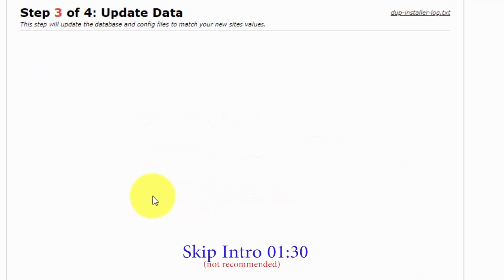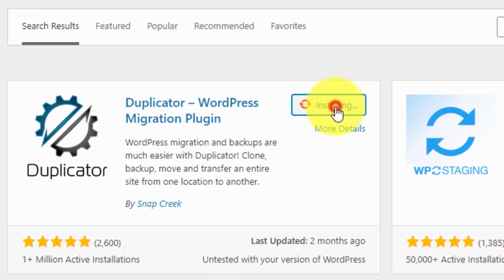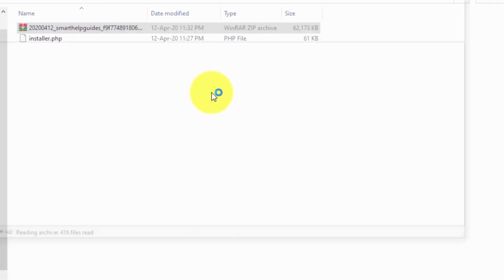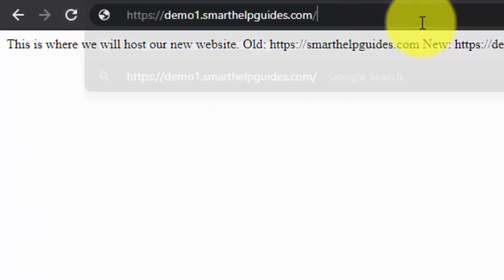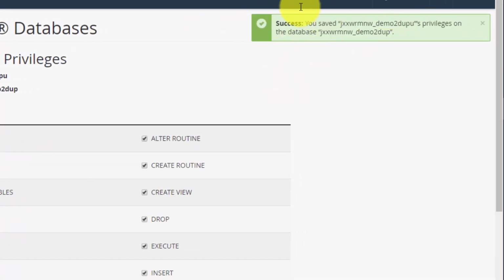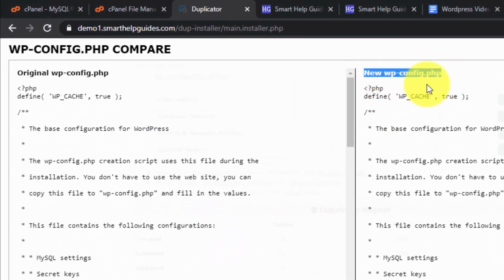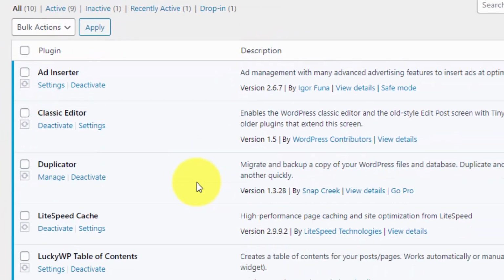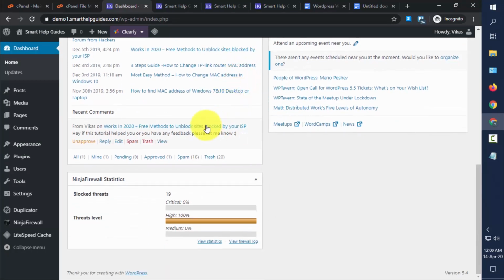[2020] How to migrate/transfer an Entire Wordpress website using Duplicator plugin to a new hosting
Hey everyone in this video I will show you how you can transfer your wordpress website using Duplicator plugin. This tutorial is useful for you if you want to simply change your domain name of your wordpress website to a new different domain name or you can change your wordpress host to a different new and better host or you are an freelancer who wants to create multiple websites for clients quickly. You can do all these with this amazing wordpress duplicator plugin.

This is a very comprehensive tutorial about using wordpress duplicator plugin, if you have any doubts/queries please post in the comments.

Below is a detailed breakdown of video timestamp wise.

0:00 - 1:30 - Intro about Wordpress Migration/Transfer Duplicator Plugin tutorial
1:31 - 2:27 - Deactivate Security and Cache Plugins
2:28 - 6:18 - Install, Activate Duplicator Plugin and Create Backup Package for migrattion/trasnfer of wordpress website
6:19 - 8:24 - Login to cpanel and upload backup for migration/transfer of old wordpress site to new server.
8:25 - 11:54 - Duplicator plugin Step 1 & 2. Create Mysql database for wordpress site. Check database and install
11:55 - 13:58 - Duplicator plugin Step 3 & 4. Check requirement and complete wordpress website transfer to new host.
13:59 - 15:51 - Check and compare old and new wordpress website .htaccess and config files. Also check new transferred wordpress website frontend.
15:52 - 17:17 - Login to new wordpress website admin dashboard and delete duplicator plugin backup files.
17:18 - 18:01 - Re-enable and activate security and cache plugins.
18:02 - 18:30 - Check if duplicator plugin files and securely removed.
18:31 - 19:45 - Add new site property to google website and inform about changing domain so new website do not lose ranking.
19:45 - 20:26 - Final check if everything is working normally.

Note: This video is copyrighted. Do not copy without permission.